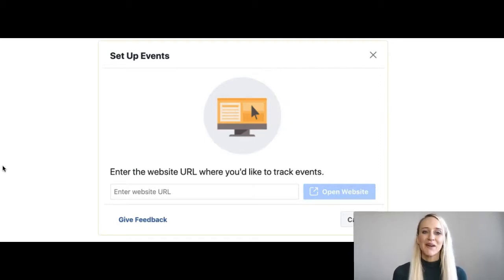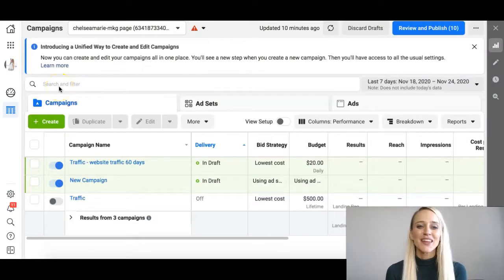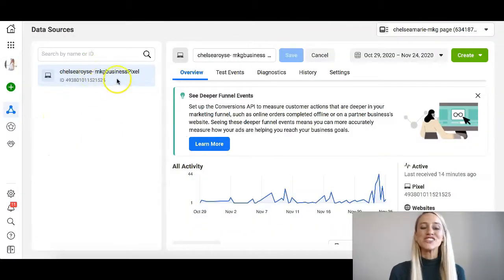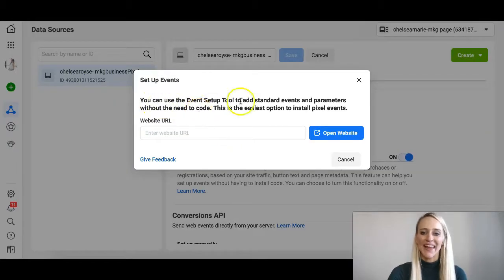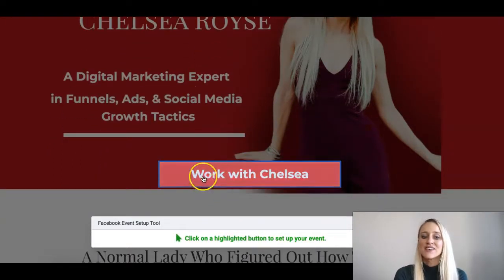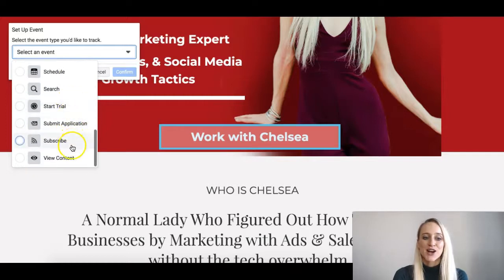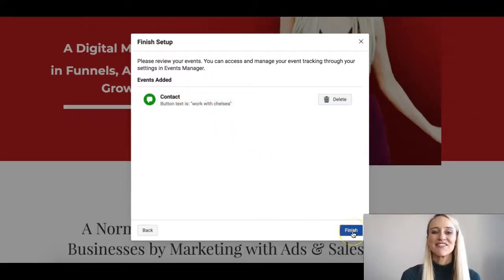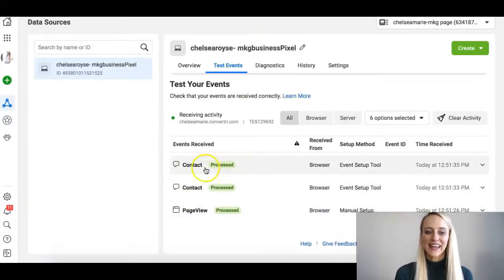How to use the Facebook Event Tracking Tool